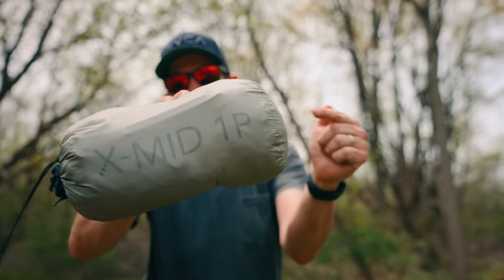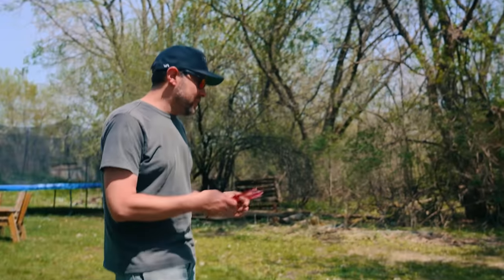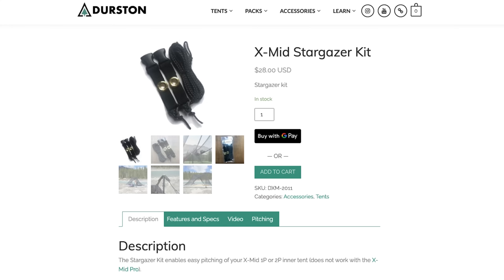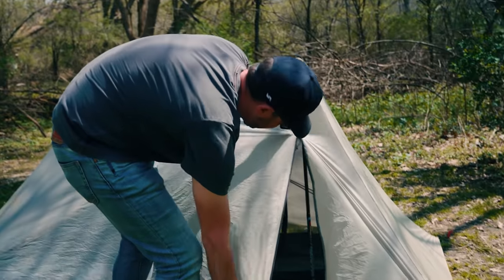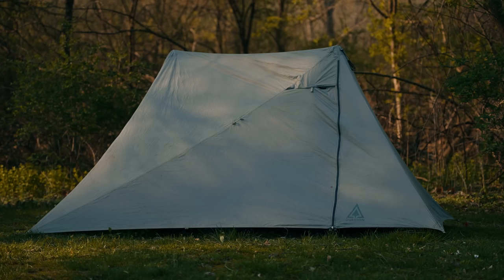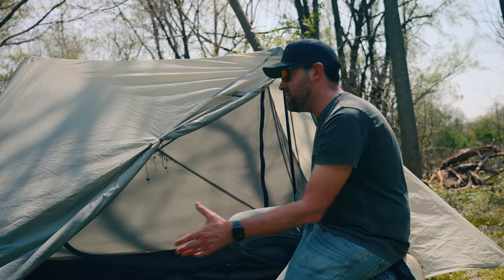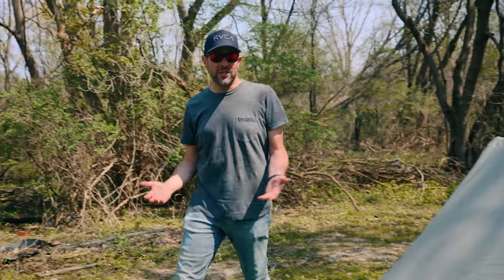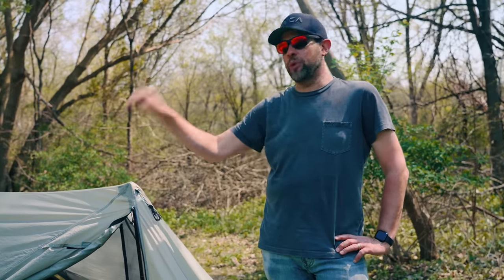The MOST INCREDIBLE trekking pole tent has a HUGE problem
Gear I use and LOVE...

What should I bring camping?  What do I need for backpacking?  What tent to buy?  What sleeping bag is best?  How to camp.  Dan Durston Xmid.  Camping list.  Complete camping and backpacking list.